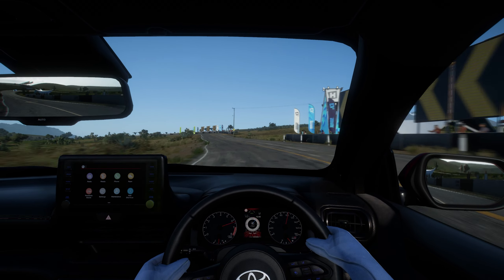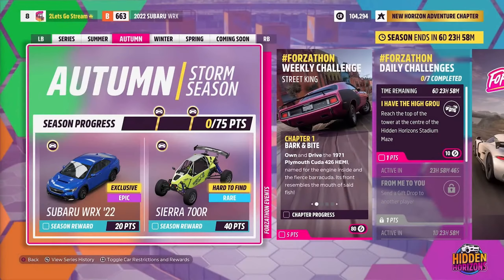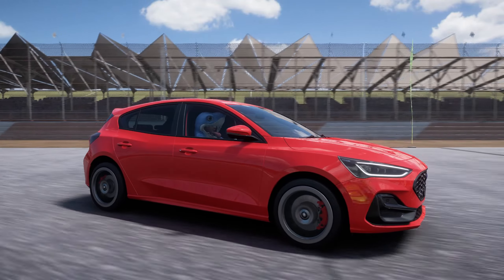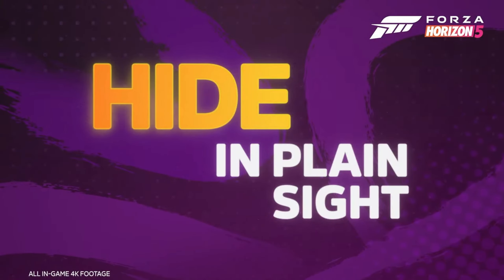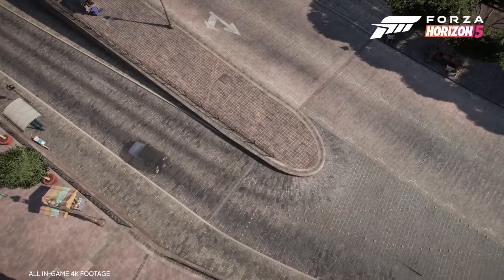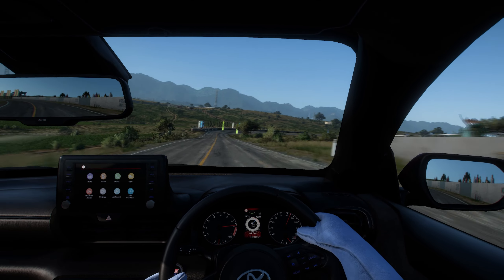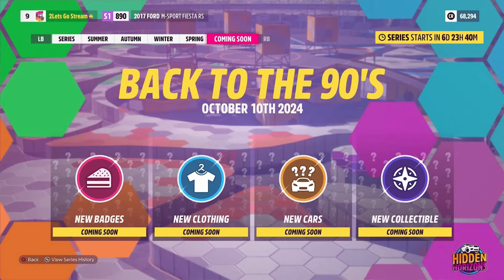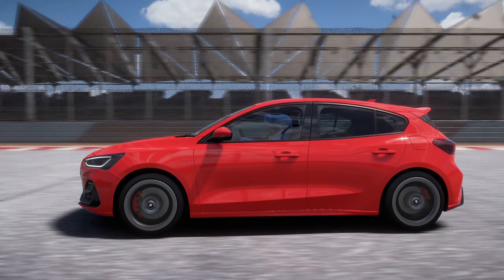SERIES 38: HIDDEN HORIZONS!! All New Cars, New Gamemode, Stadium Maze & More!! Forza Horizon 5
I take you through all the information you need to know about Forza Horizon 5's series 38 with the theme of Hidden Horizons!

This includes 4 brand new to Forza playlist prize cars, 4 new sprint races and a glimpse at what is in store for us in the following update!

Chapters:
00:00 - Introduction
00:26 - Playlist Cars
02:34 - Hide & Seek
04:33 - Other Details
05:46 - Conclusion